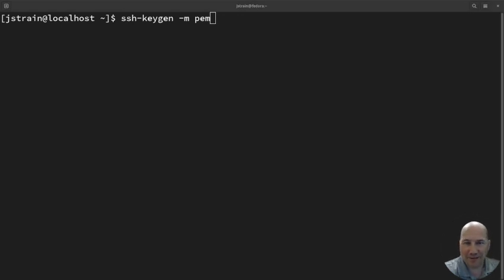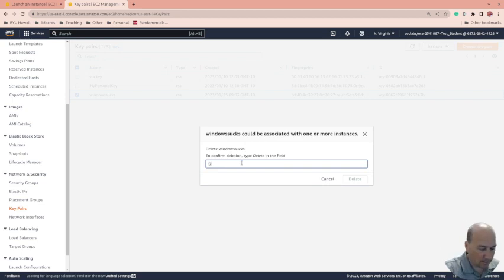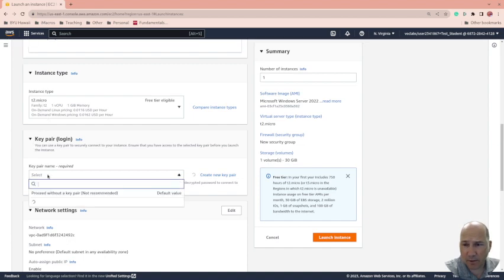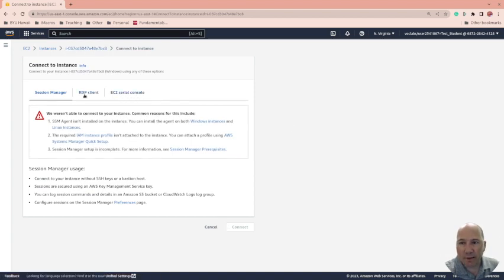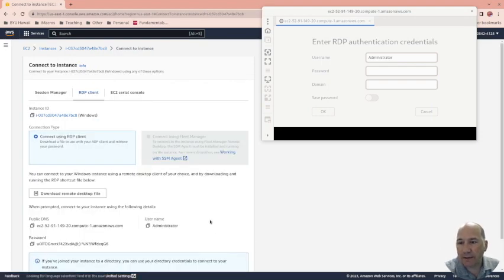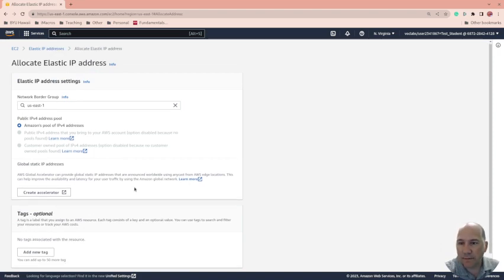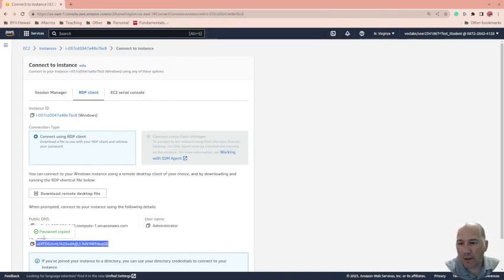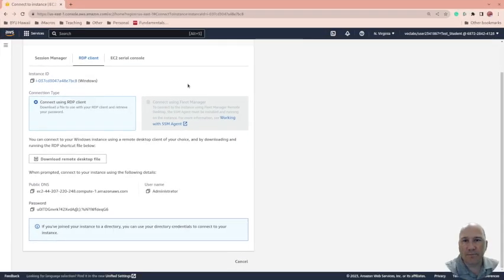Why oh why... I guess we will create a windows server and assign it an elastic ip address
In this video, we do the following.

* Use ssh-keygen to create pem keys to use with windows (Why windows... Linux is king)
* Show the public and private key
* Upload the public key
* Create an ec2 windows server
* Connect to the ec2 windows server, a task that requires the private key :(
* Create an elastic IP address
* Associate an elastic IP address
* Connect with the new IP address
* Delete the Public and Private key created earlier